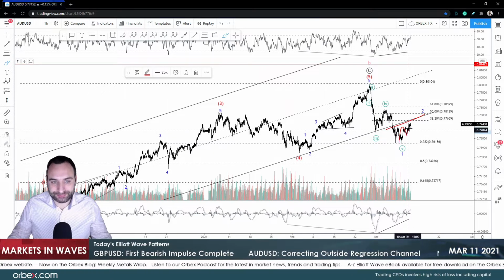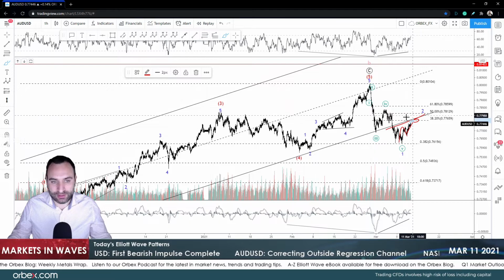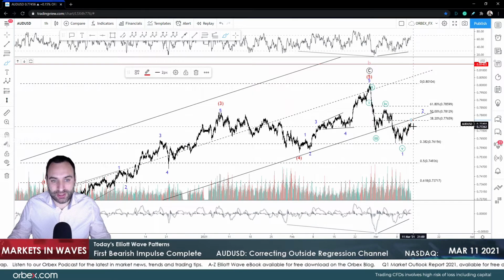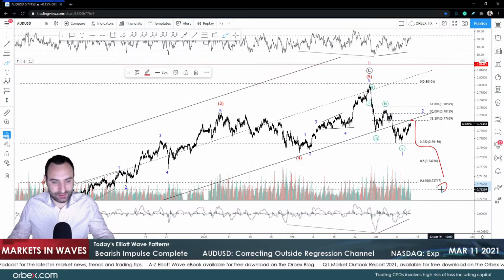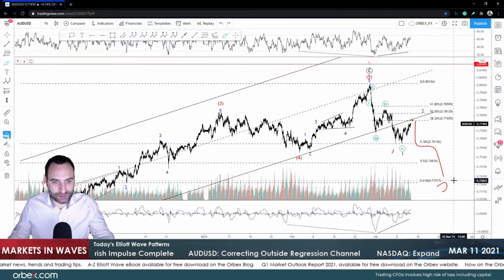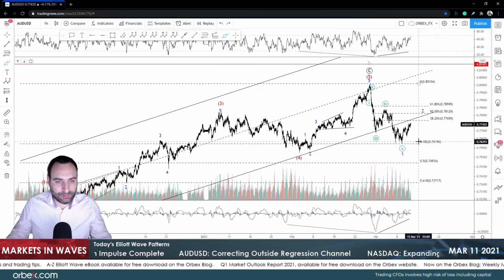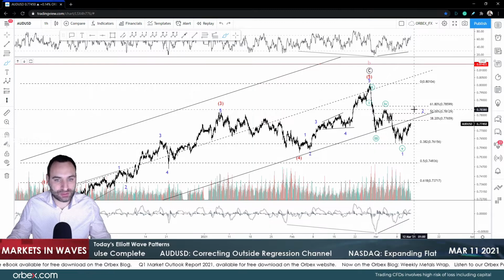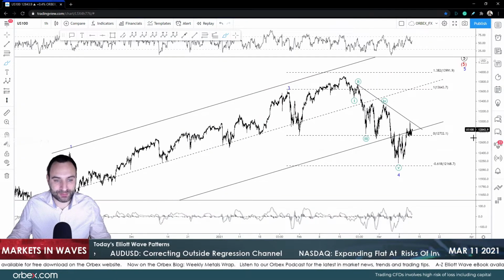Orbex Elliott Wave Update: Cable​​​, Aussie​​​, NDAQ​​​, Gold​​​, ADIDAS​! marketsinwaves​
Asset TimeStamps are as follows:

GBPUSD​ 00:45
AUDUSD​ 02:00​
NASDAQ​​ 03:20
XAUUSD​​ 04:30
ADS 06:20​